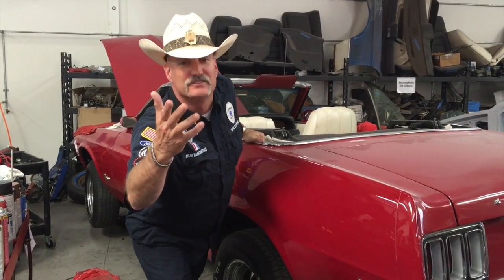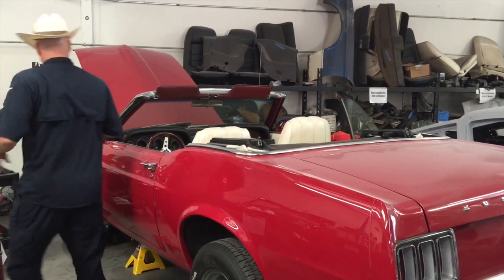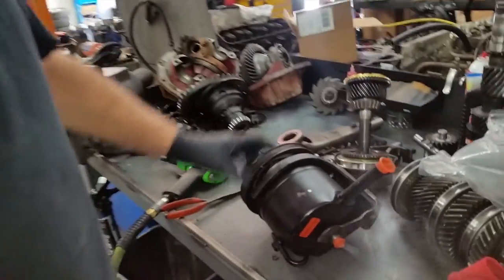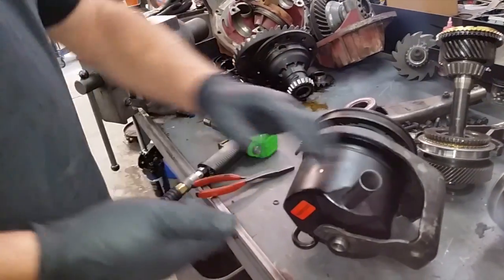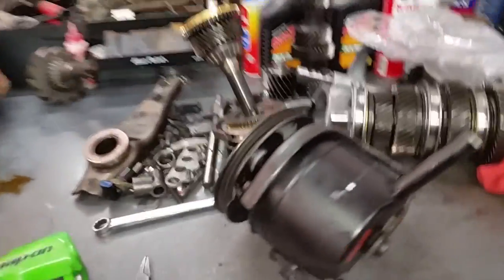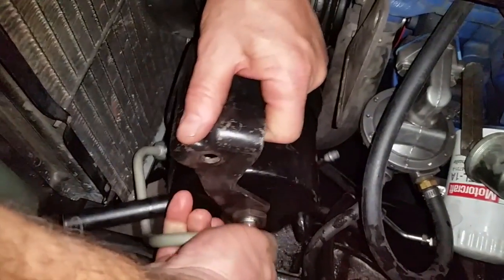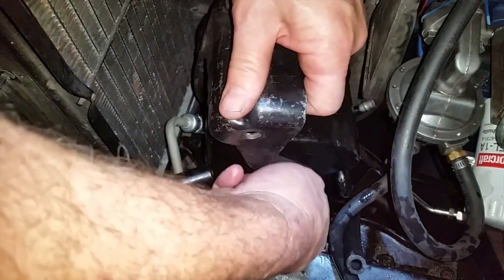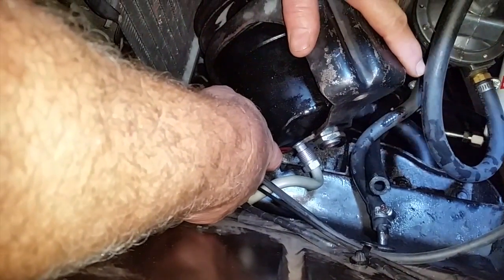Warranty PS Pump Issue - John's 1970 Mustang Convertible - Day 21